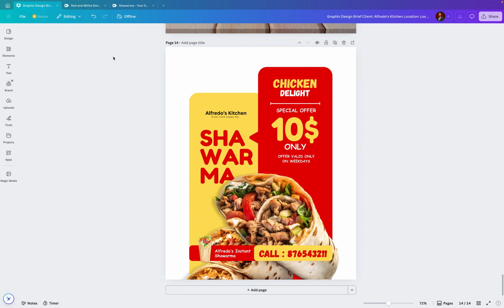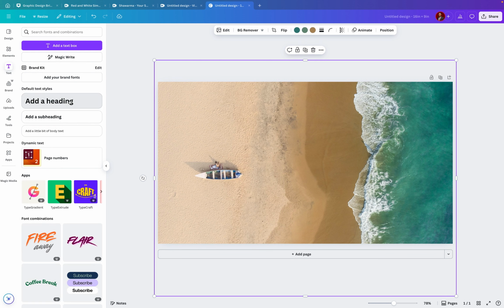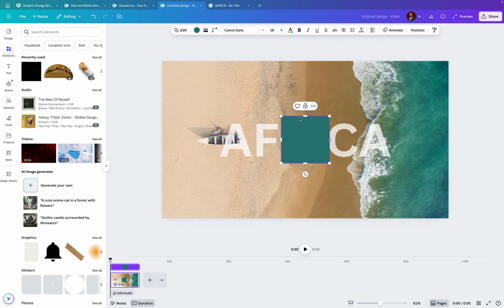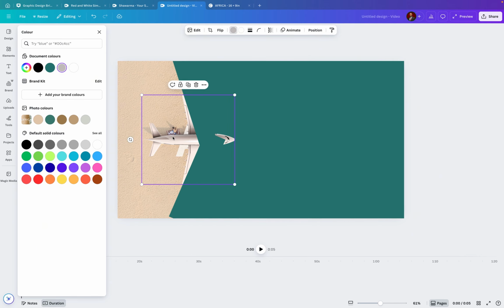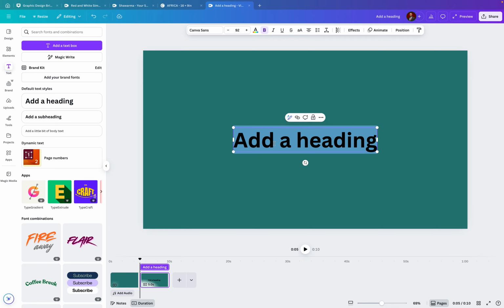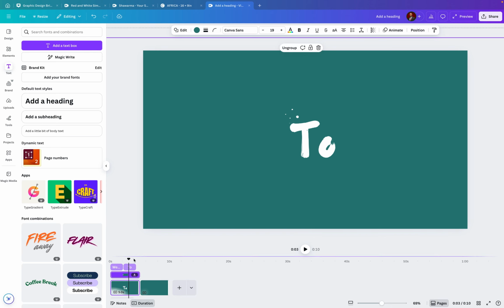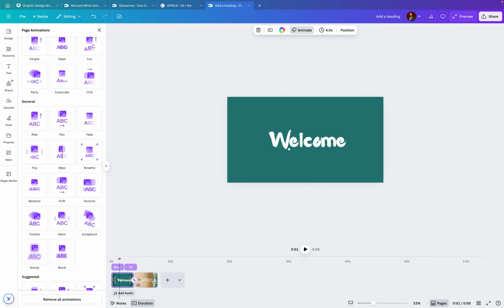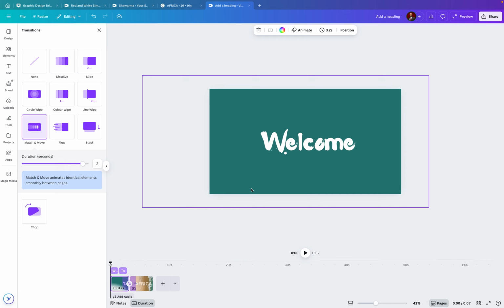C51 - INTRODUCTION TO GRAPHIC ANIMATION